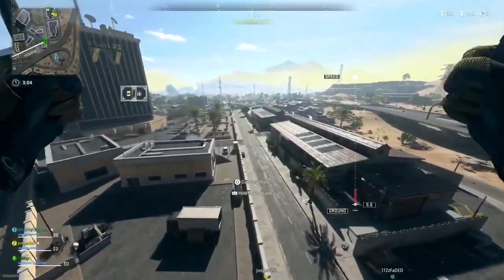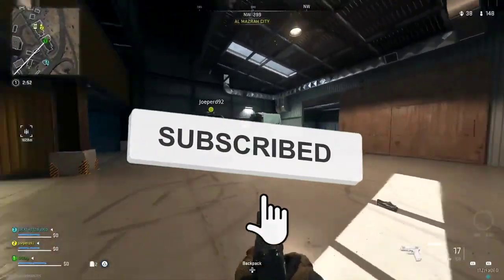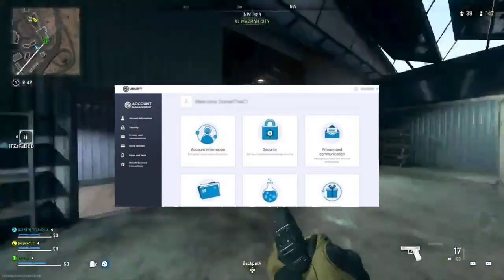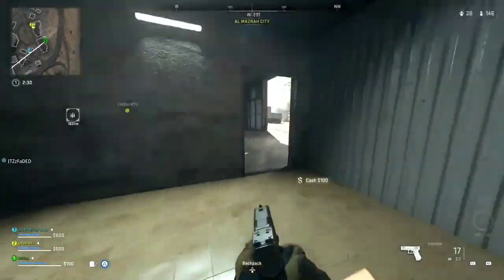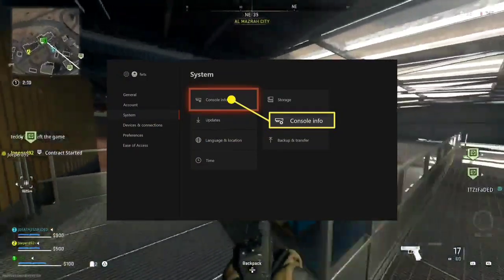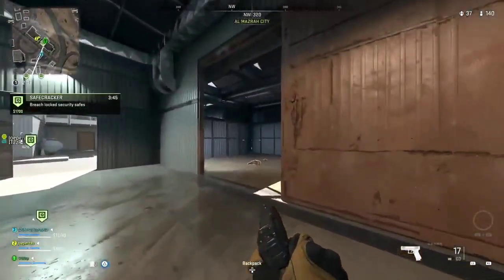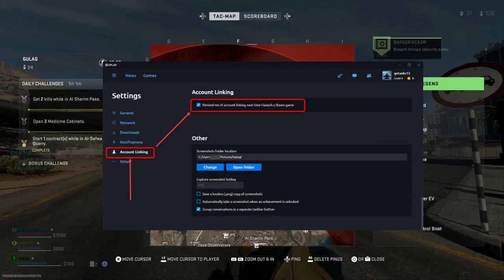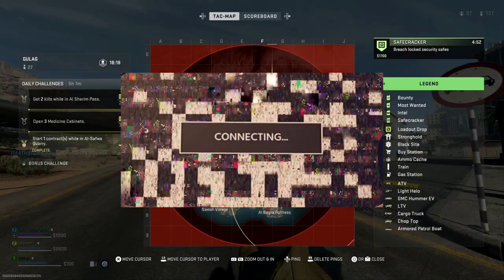Fix Rainbow Six Siege Error Dolphin-004